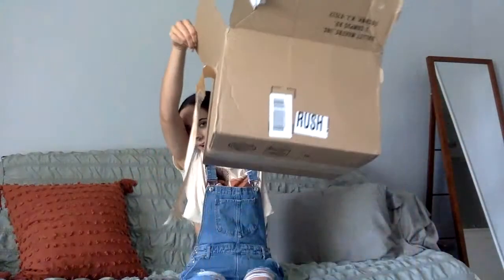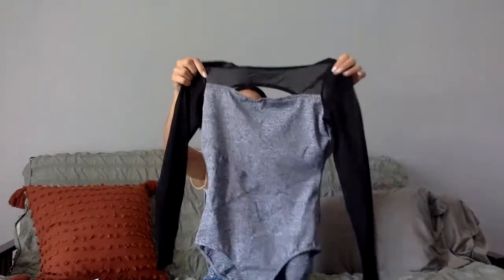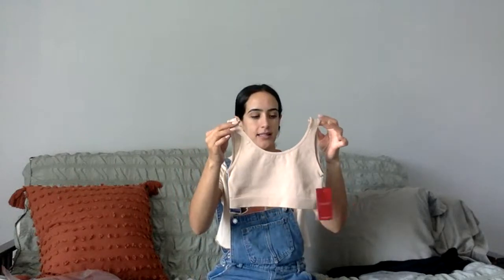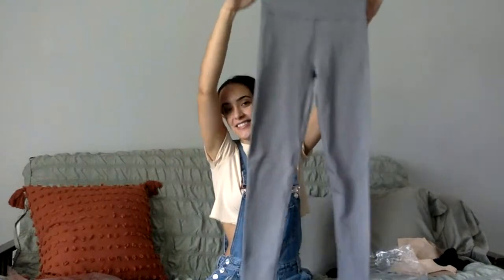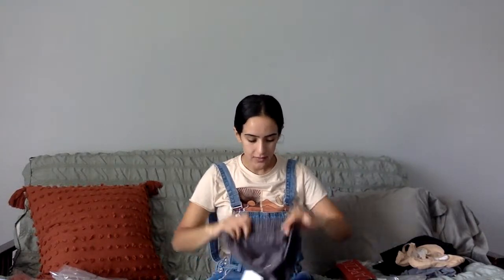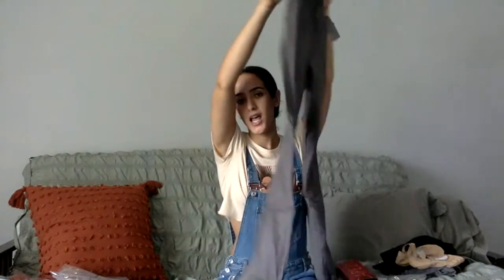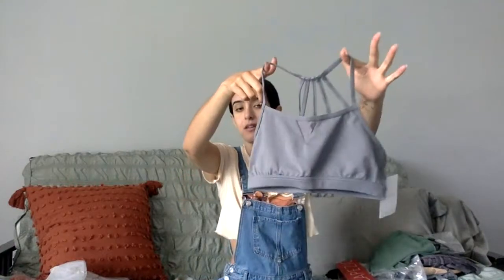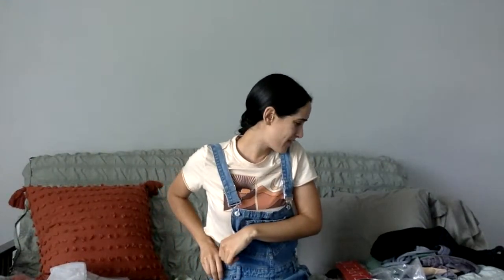Capezio Dance Clothes Haul + Talk With Auti!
For iOS and Android, go to your App Store/Google Play Store and search Ti and Me Studio

Thank you @CapezioDance for sending me a FABULOUS box with a ton of goodies!